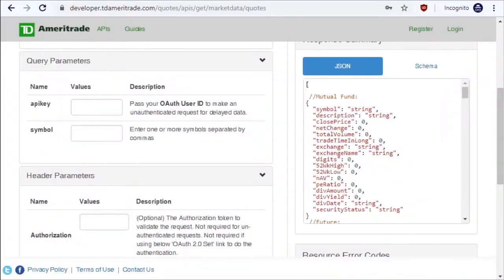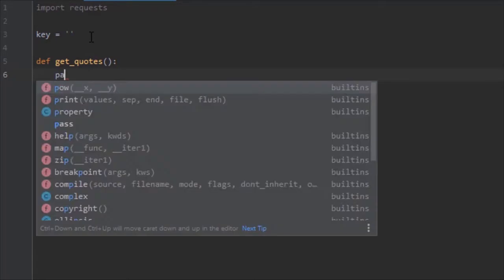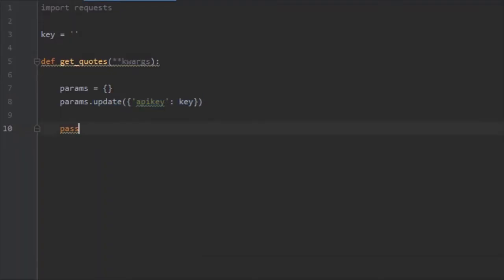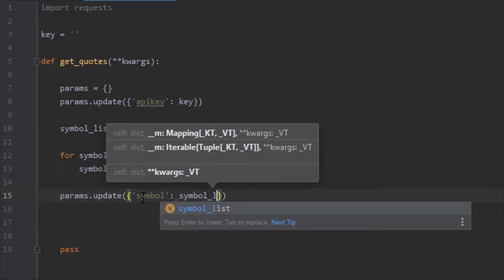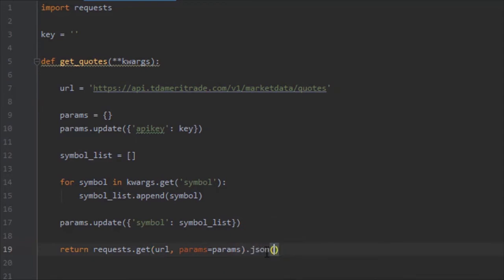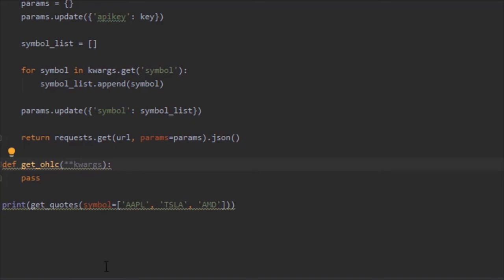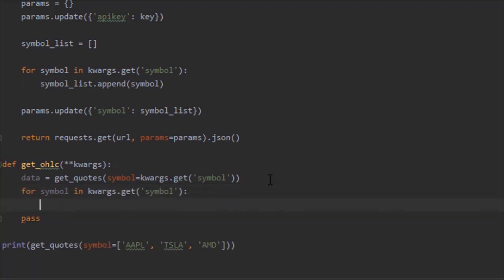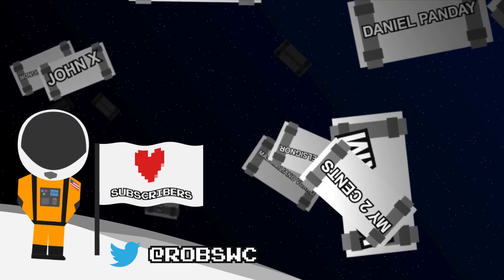TD Ameritrade API | Get Quotes (OHLC/last price) (p.2)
Today we're going to be getting quotes with TD Ameritrades API.  Quotes can be useful for gathering close to live data.  Personally I would go with websocket streaming API if you need the MOST up to date information.  For most though, a simple REST API works.  As always, this was written in python and the code can be found here:

Follow on Twitter to get updates about trading, programming and more!